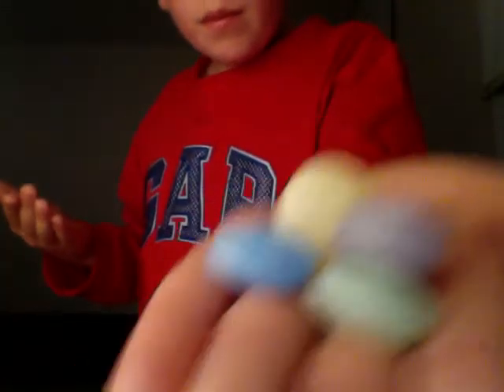Warhead Challenge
I ate 15 warheads. My tongue was bleeding but I didn't know until after the video.